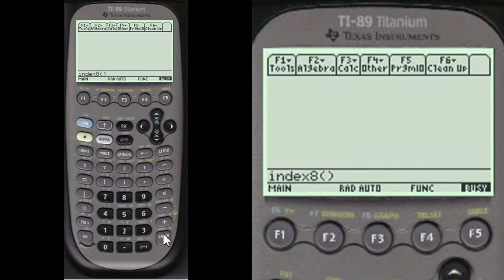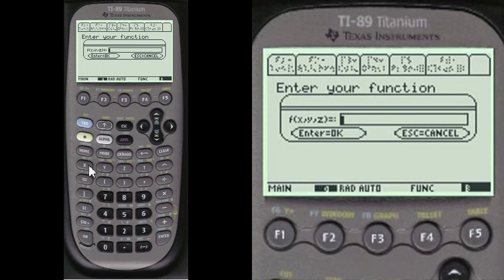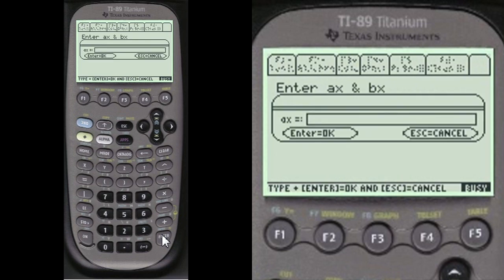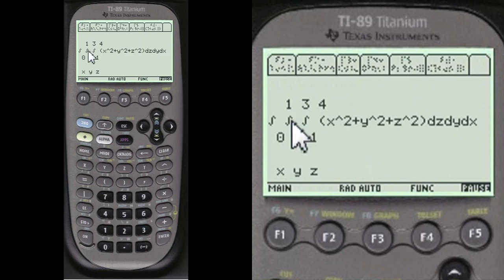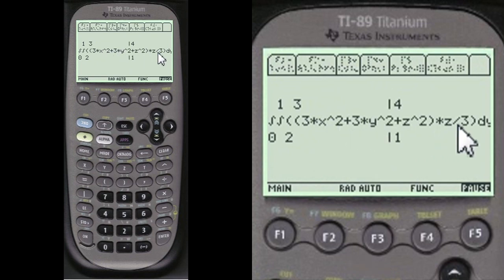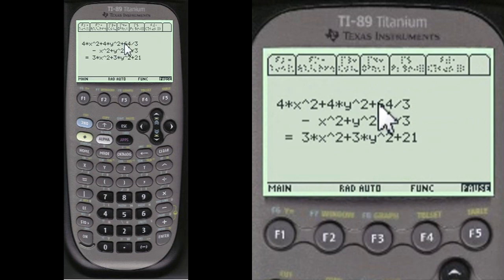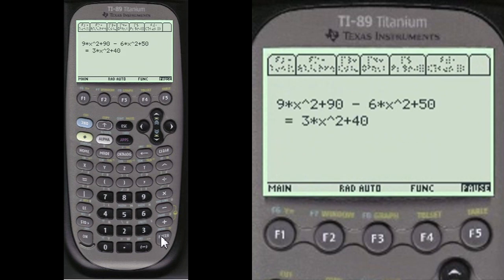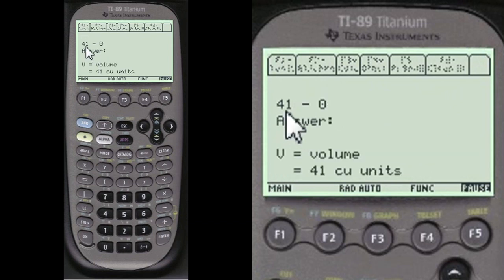Triple Integral dz, dy, dx Solver | Every Step Calculus TI89